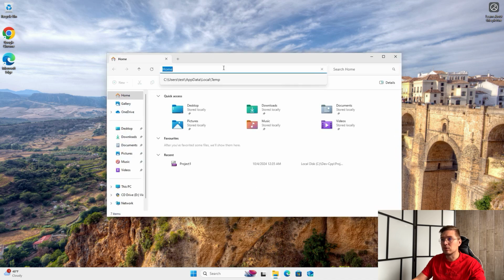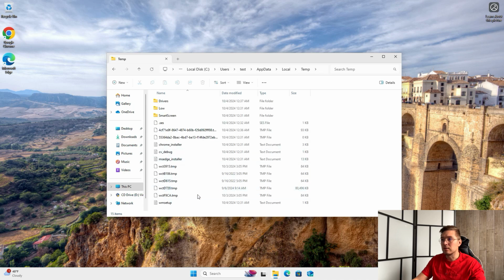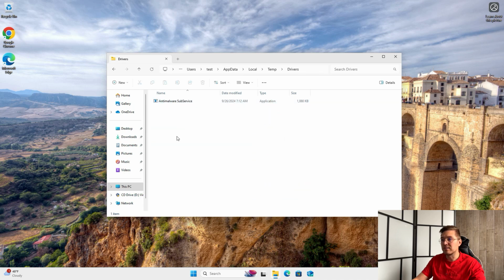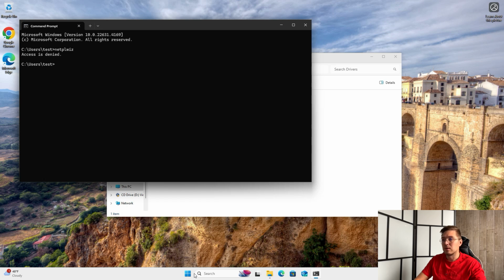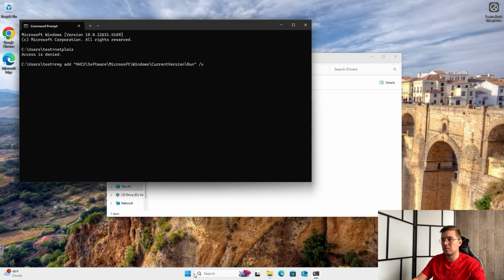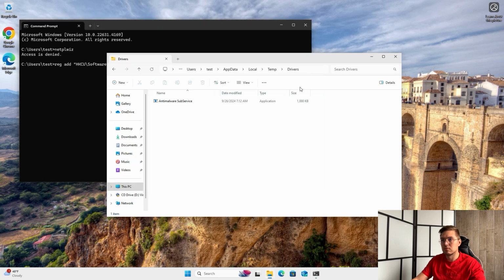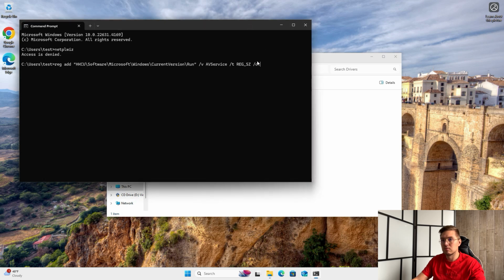Master Persistence on Windows: Top 3 Methods Revealed!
In this video, I'll show you the three most common ways to persist on Windows systems without admin privileges.

Chapters
0:00-3:01 Registry
3:02-4:37 Task Scheduler
4:38-5:49 StartUp folder